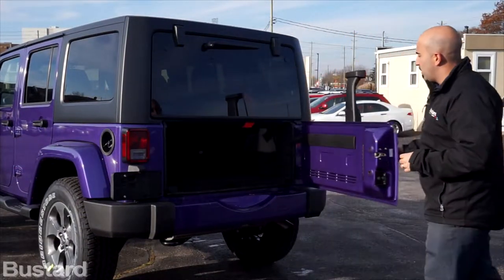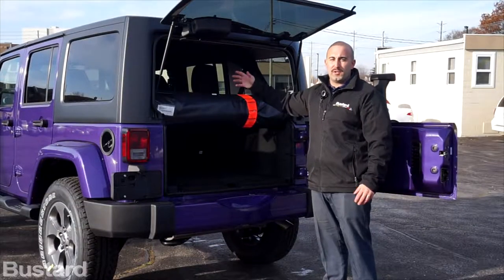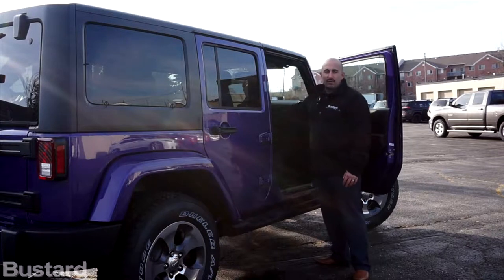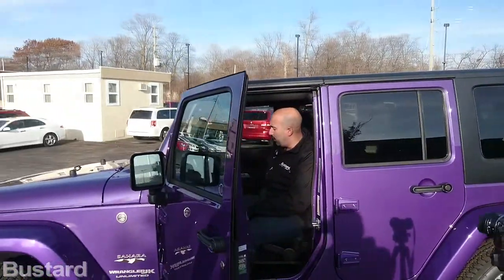2017 Jeep Wrangler Sahara Review at Bustard Chrysler in Waterloo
Bustard Chrysler Waterloo Sales Consultant Kyle Costa shows us the renowned 2017 Jeep Wrangler Sahara.

With a long list of great interior and exterior features, all the techy gadgets you could ask for, and best in class off-road mechanicals, it’s no wonder Jeep owners wave and share their Jeep pride while on the road!

We are located at 575 Davenport Road in Waterloo.

Check out Bustard Waterloo’s expansive inventory at BUSTARD.COM!